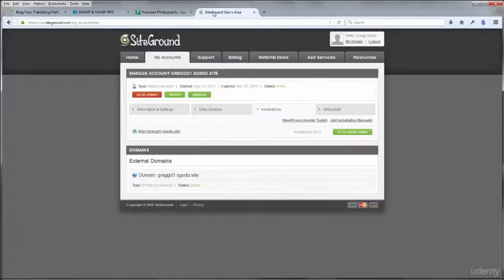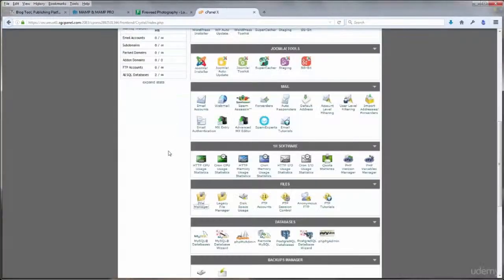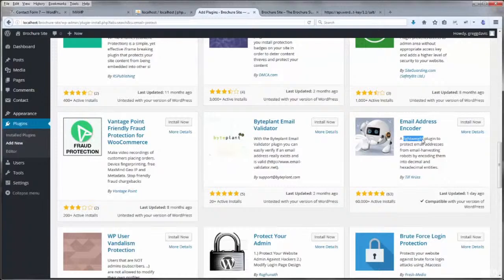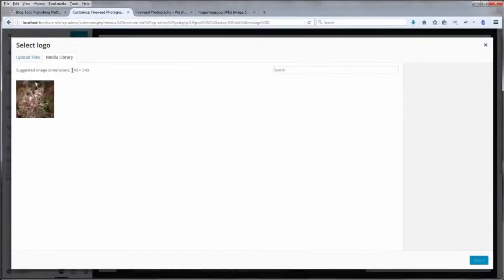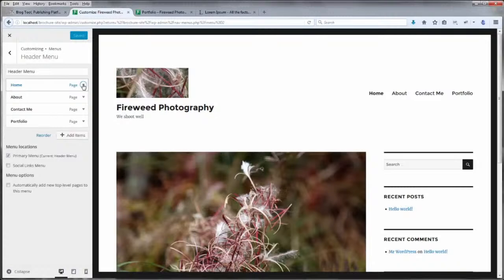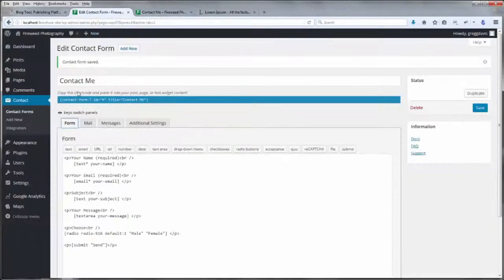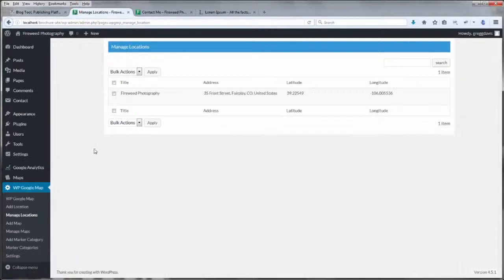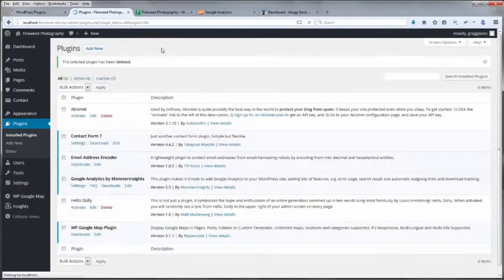FREE COURSE#course wordpress#11#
شرح انشاء موقع wordpress خطوة بخطوة
في هذا الفيديو في البداية سنتعرف على متطلبات انشاء موقع بالإضافة الى تكلفة انشاء وتصميم موقع الكتروني ثم سنقوم بحجز استضافة ودومين (اسم نطاق) وسأشرح لكم بعدها كيفية تنصيب الووردبريس على الاستضافة التي اشتريناها وكيفية الدخول الى لوحة تحكمه وضبط اعداداته من ثم سأشرح لكم طريقة تصميم الموقع عن طريق اضافة elementor وقالب astra المجاني لتقوم في النهاية بناء موقع الكتروني وورد بريس دون الحاجة لتعلم أي لغة برمجة
To create a website, you need 3 basic things, firstly the domain name or the domain name, which is the name of the site that usually ends in .com or .net secondly, web hosting, which is the service that will store your website files on the Internet and publish it to make it available throughout the day Third, we will need The site itself
In the past to create a website, the process was complicated where you have to learn coding languages ​​such as html and css in addition to programming languages ​​such as php and databases so that you can create a simple dynamic website which takes a lot of time and effort so most of those who want to create websites were They hire companies to program and design websites, which costs them a lot of money and often the result may not be professional
But now, thanks to the emergence of cms content management systems such as WordPress, creating a website has become a very easy process where through WordPress you can build and design a professional website easily without the need to learn programming. This is what makes most websites currently use WordPress.
Explain the creation of a wordpress website step by step
In this video, at the beginning, we will learn about the requirements for creating a site in addition to the cost of creating and designing a website, then we will book a hosting and a domain (domain name), and then I will explain to you how to install WordPress on the hosting we have purchased and how to enter its control panel and adjust its settings, then I will explain to you the way to design the site By adding elementor and a free astra template, you will finally build a wordpress website without having to learn any programming language.
 @My First Company شركتى الاول ​